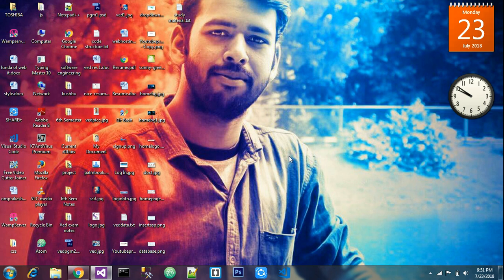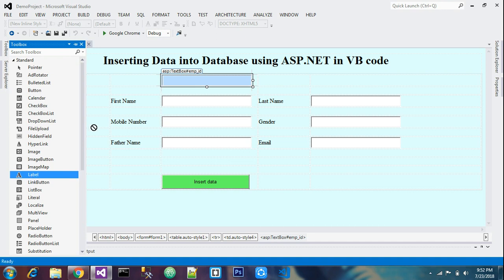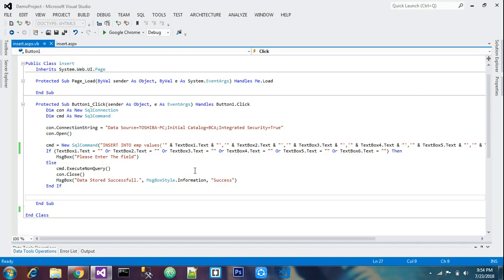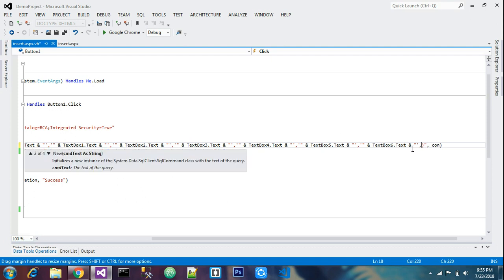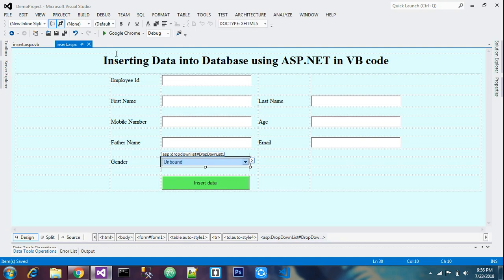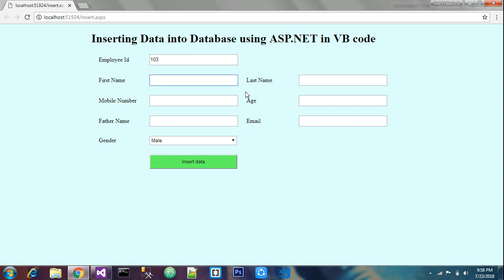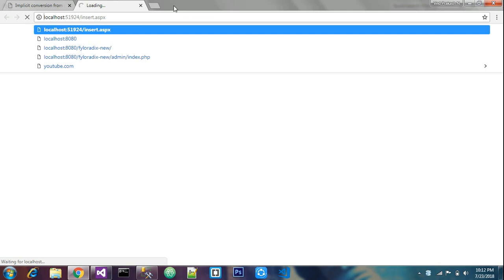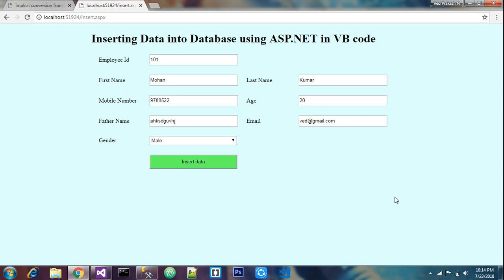how to insert dropdownlist value in database in asp.net using vb code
Here.. we are inserting data of DropDownList values into DataBase in ASP.NET using vb code